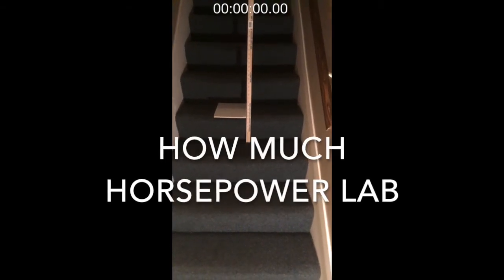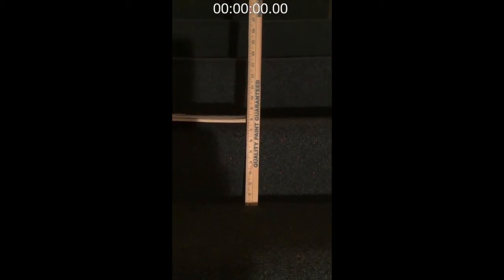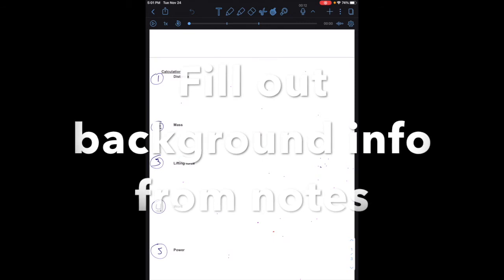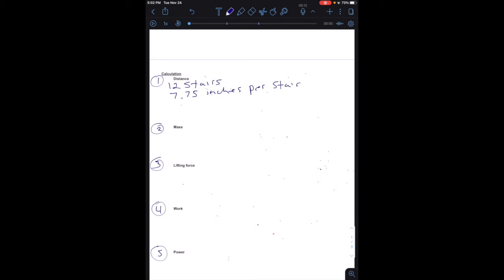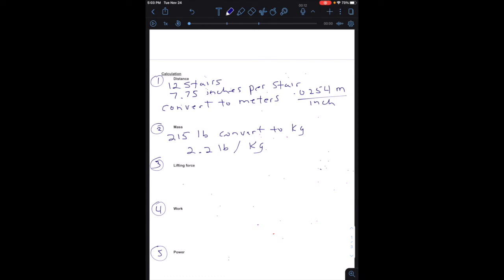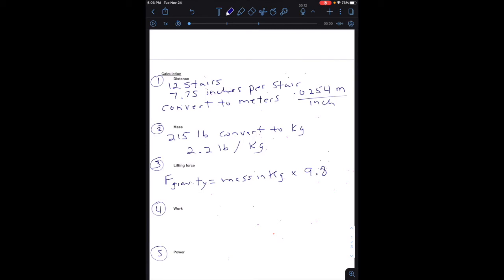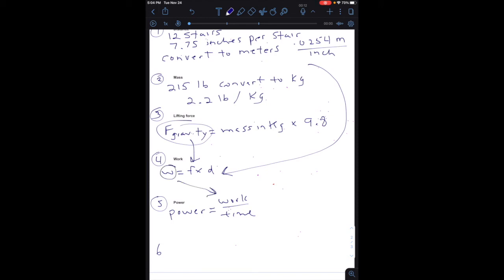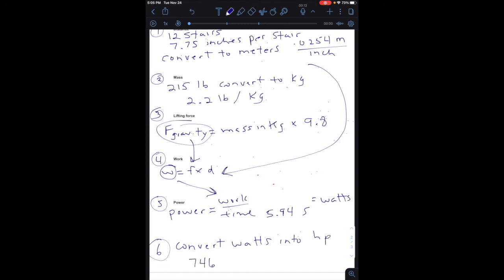Horsepower Lab Example